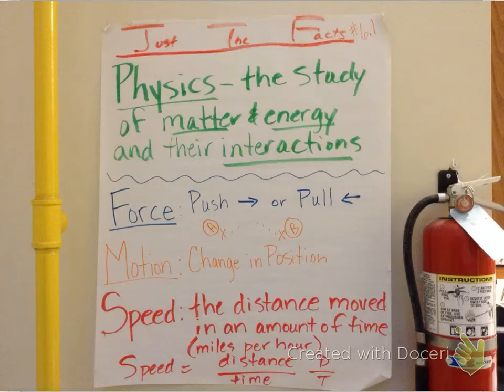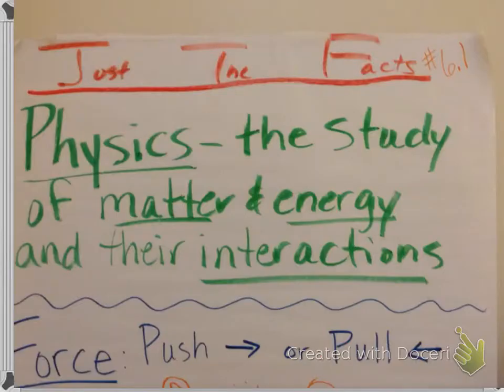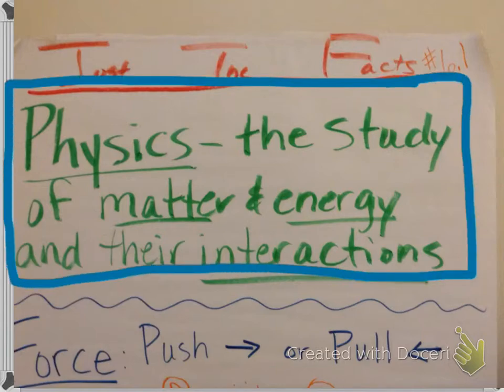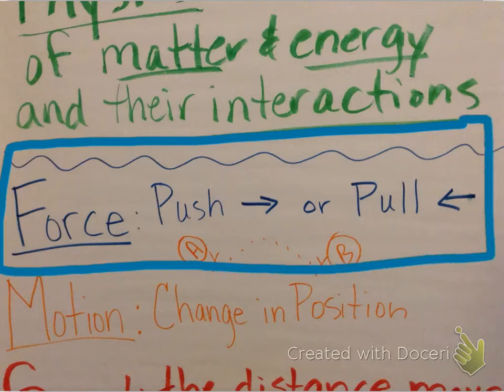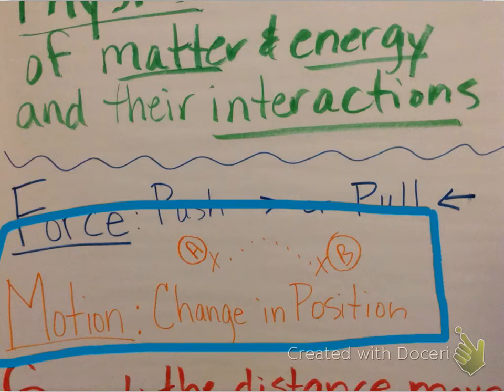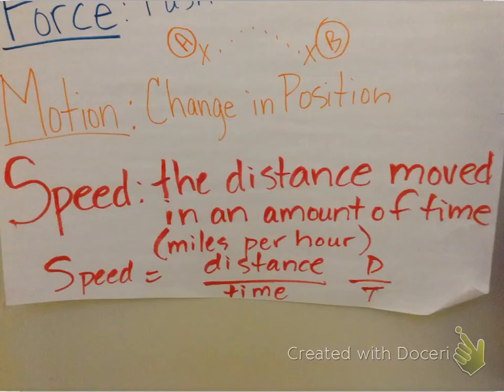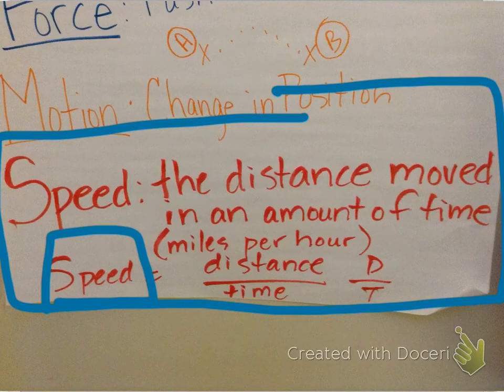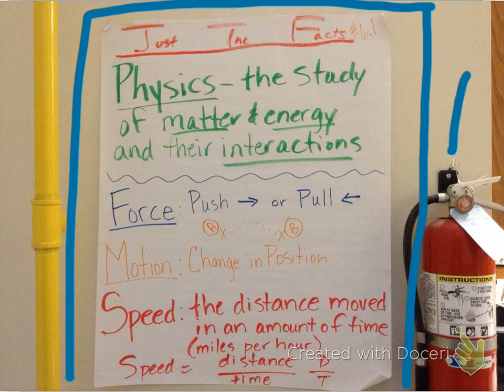Just The Facts #6.1 Physics Definitions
Watch the video, create the chart in your notebook, then show the chart to your teacher.